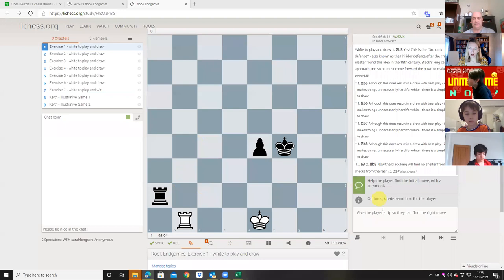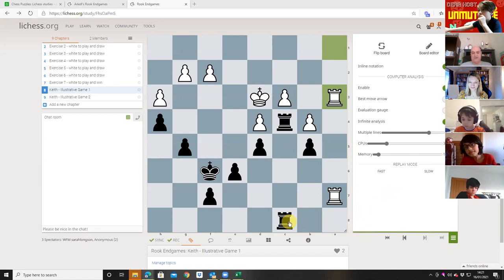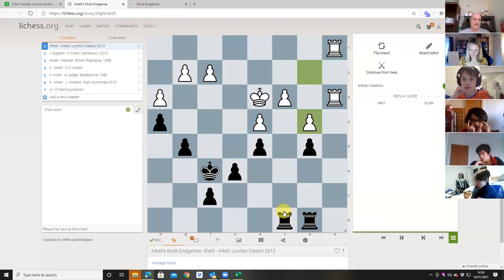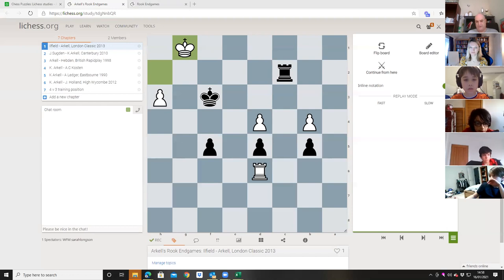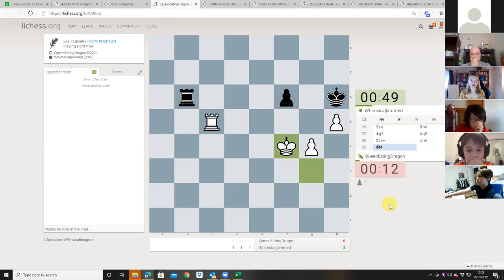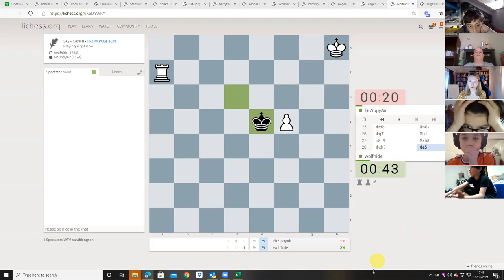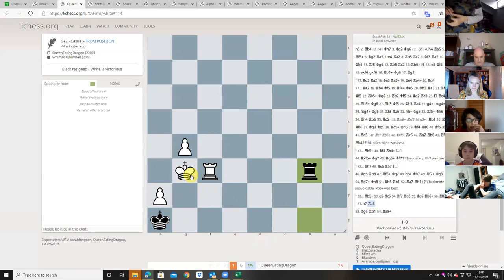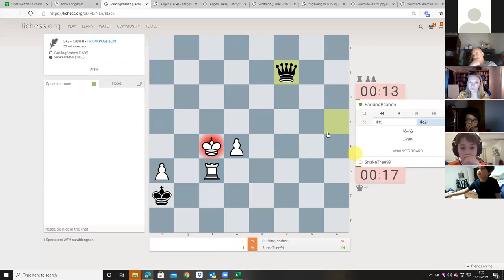Arkell's Rook Endgames 16/01/21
GM Keith Arkell and WFM Sarah Longson discuss how to handle practical rook endgames